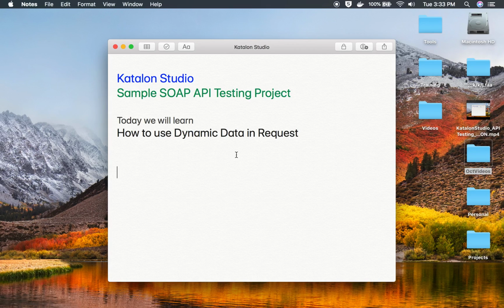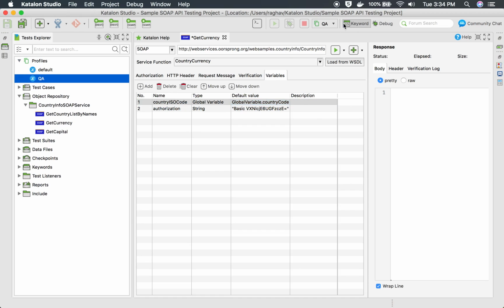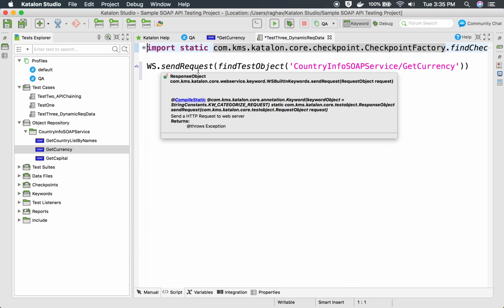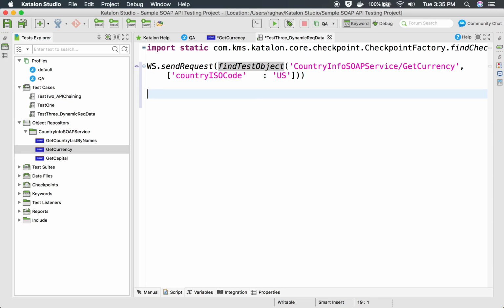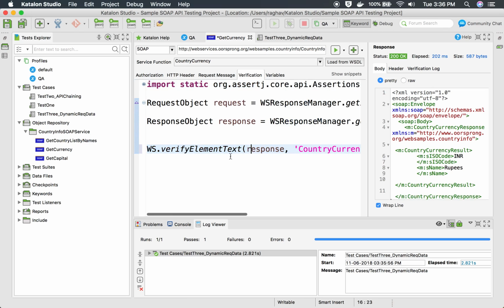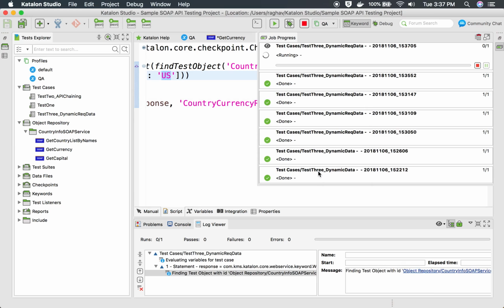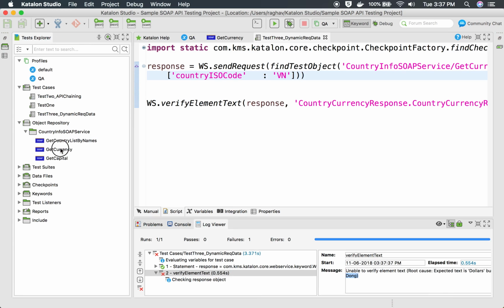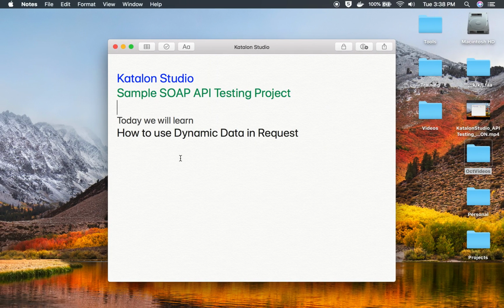Katalon Studio API Testing | Sample SOAP API Testing Project 5 | Dynamic Data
Hi, I am Raghav & today we will learn:
How to use Dynamic Data in Request

Become a member & get exclusive perks - Click the JOIN button

Keep Learning,
Raghav